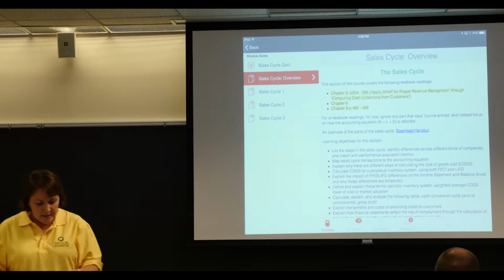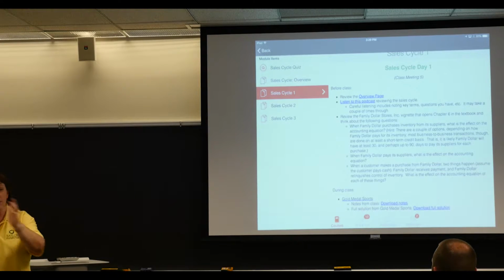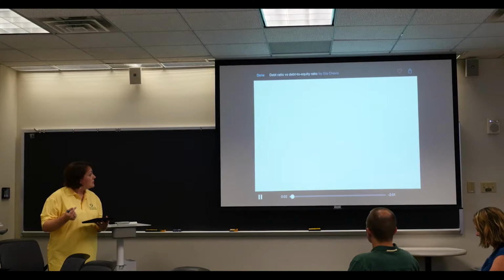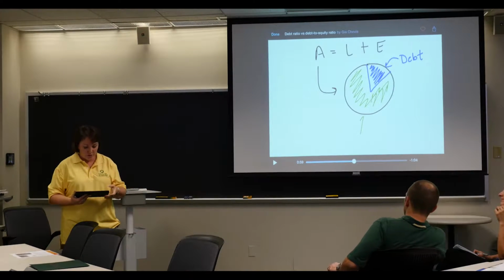Using Technology to Enhance Face-to-Face Interaction- Part 2